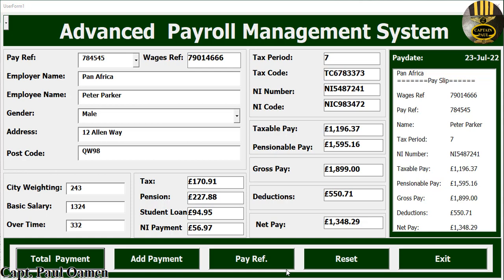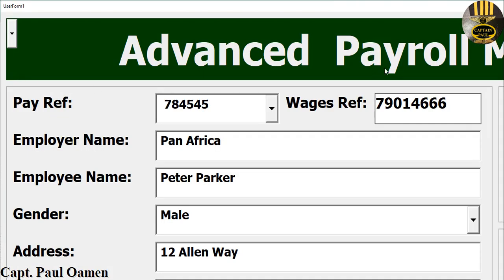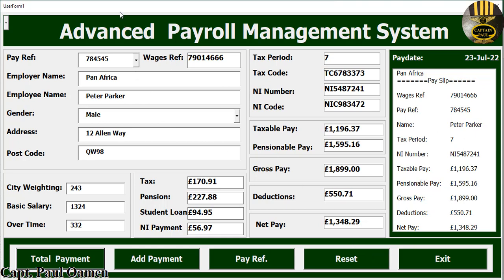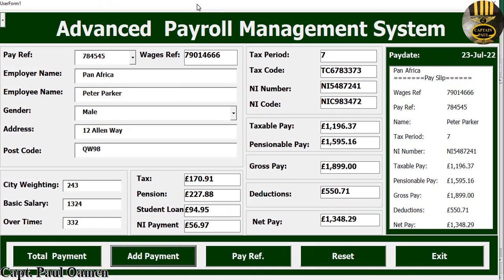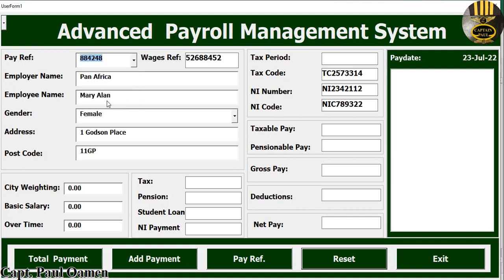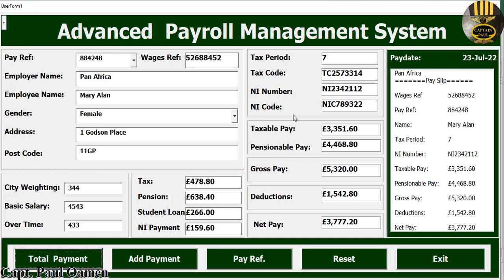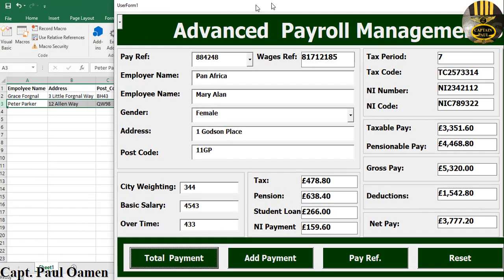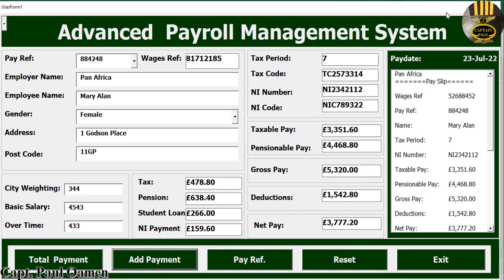Overview of an Advanced Payroll Management Systems in Excel using VBA, a must-see tutorial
How to Create Advanced Payroll Management Systems in Excel using VBA, a must-see tutorial for beginners, in the video tutorial you will learn how to
Create  Payroll Management systems in Excel using VBA with IF Statement. The tutorial also shows you how to manipulate calculations. This tutorial is ideal for both beginners and advanced learners.

Channel Members can Download the Excel VBA Payroll Management System source code, and modify it for their own personal use. Plus one other source code per month. Total - 2 Source codes Per Month, only: